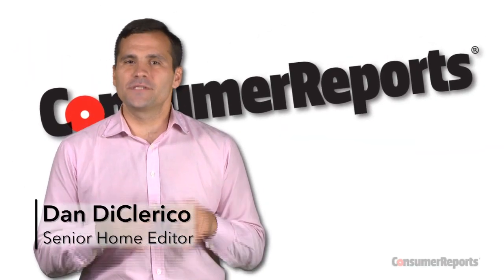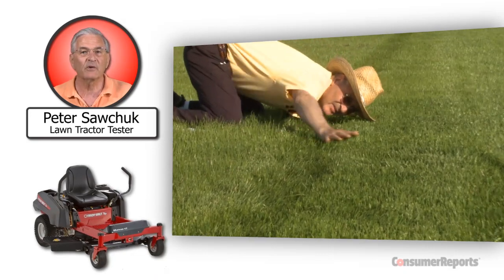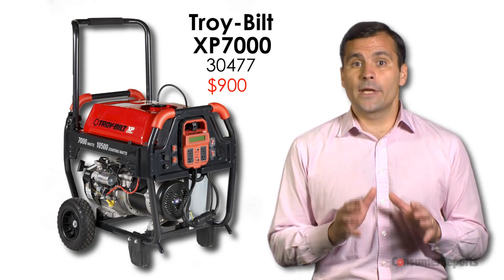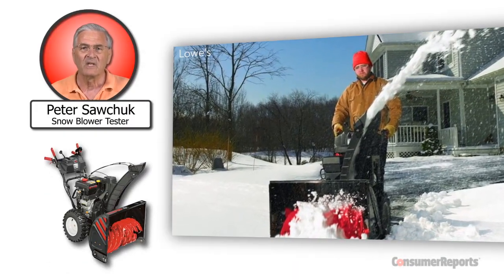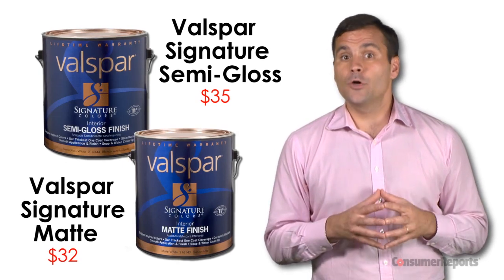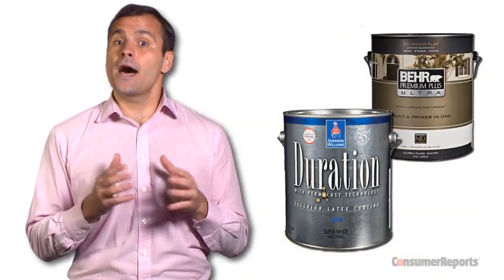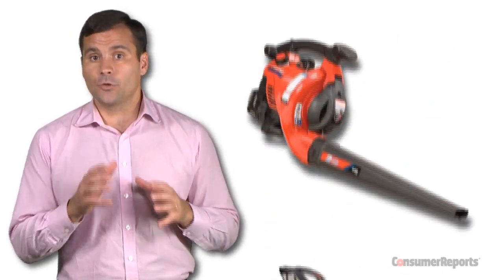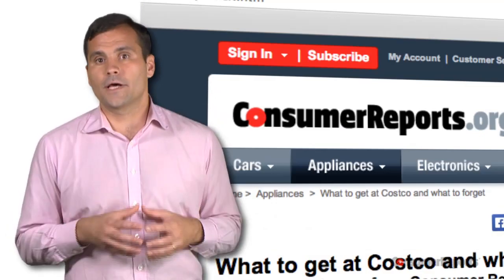What to Get at Lowe's and What to Forget | Consumer Reports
From blowers and mowers to paint and power tools - check out Consumer Reports' list of what to buy and what to bypass at Lowe's home improvement stores.